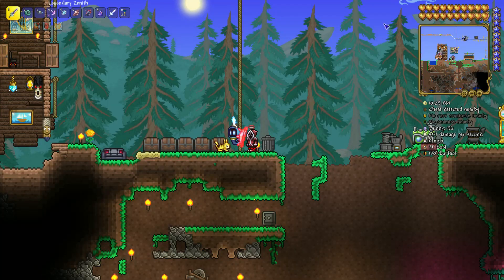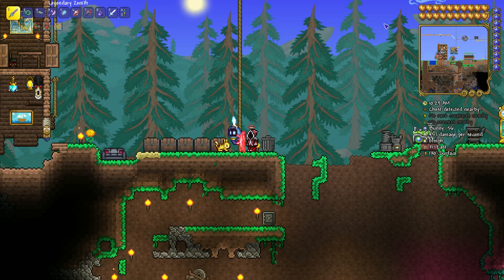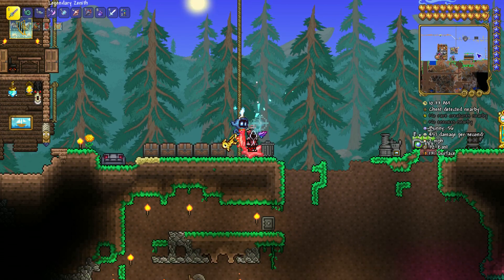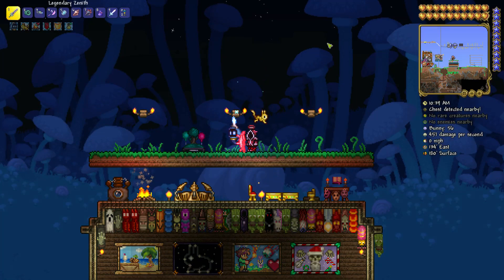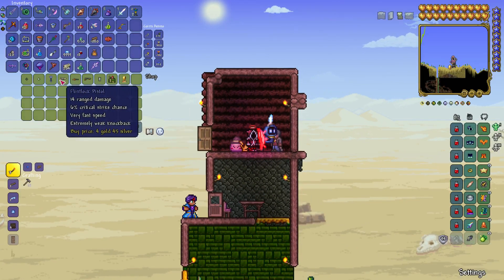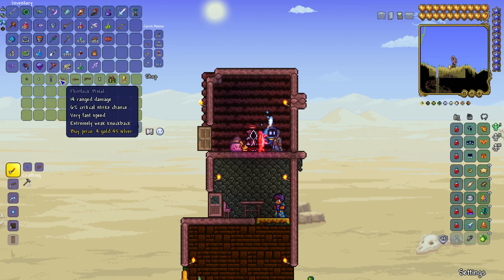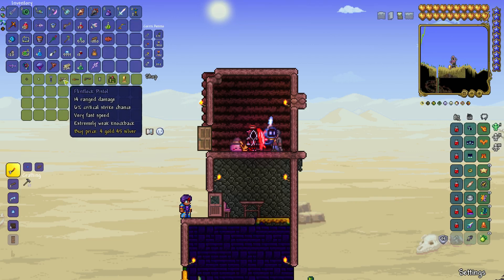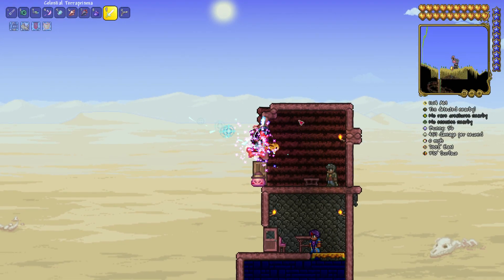How To Get Flintlock Pistol In Terraria | Terraria 1.4.4.9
In This Video I Will Show You How To Get Flintlock Pistol In Under 2

⬜The Flintlock Pistol is a pre-Hardmode gun that fires bullets at a fast rate. It can be bought from the Arms Dealer for 5 Gold. On Old-gen console version Old-gen console and Nintendo 3DS version, it does not deal any knockback.